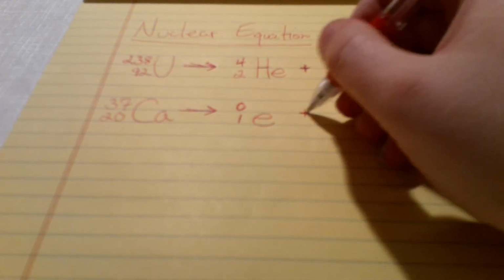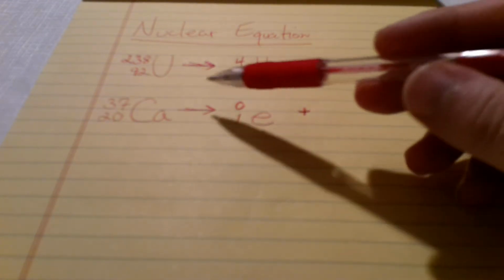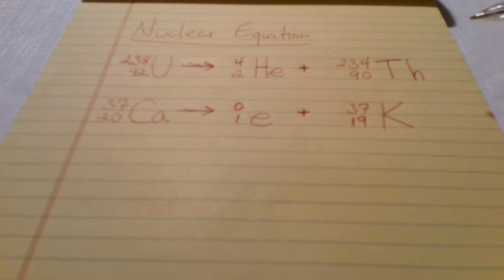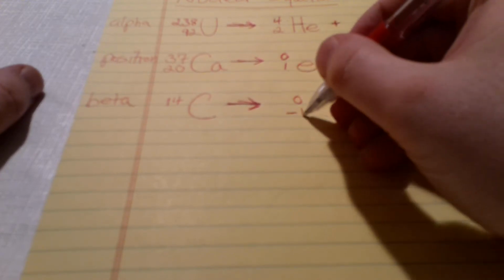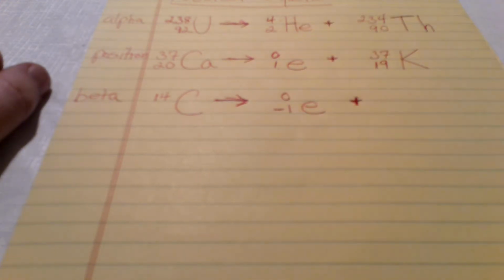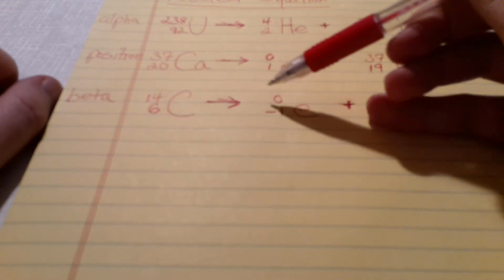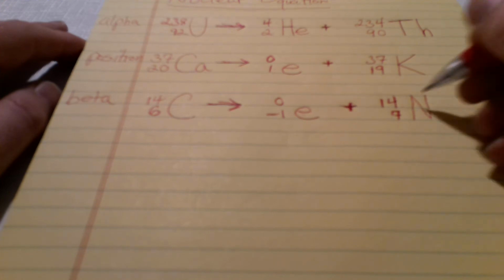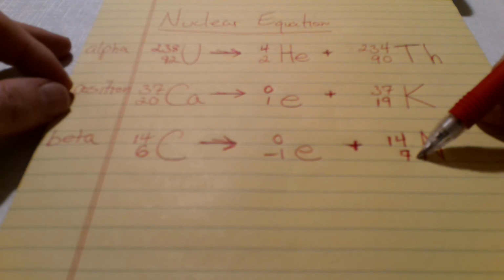Nuclear Chemistry 3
Covers nuclear equations involving natural decay.